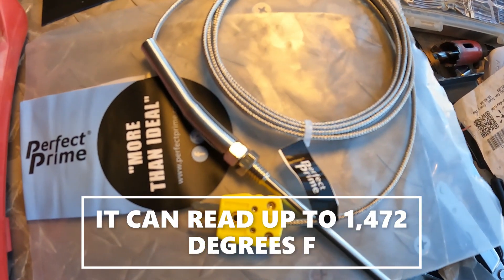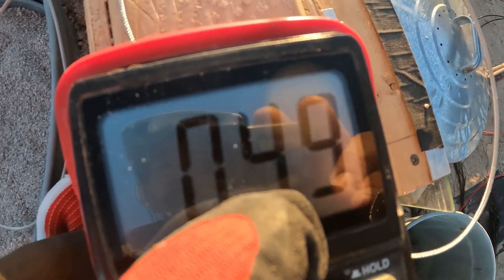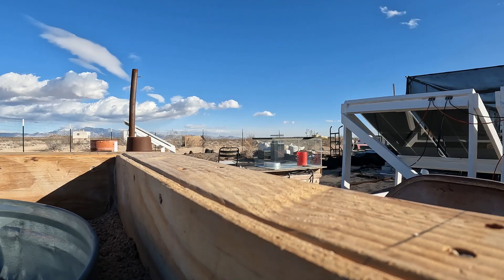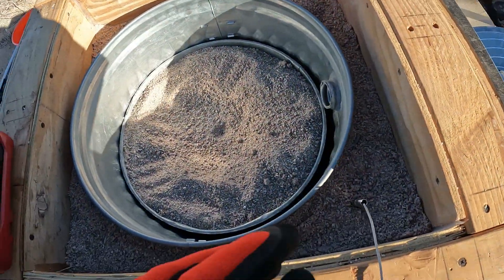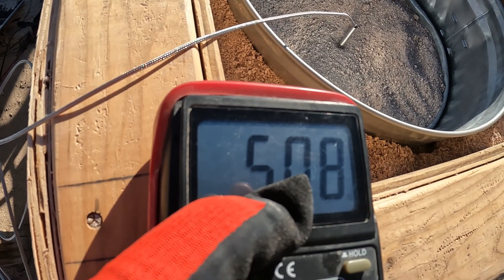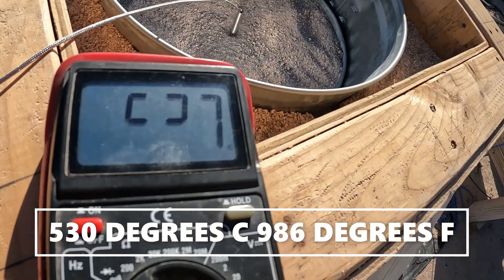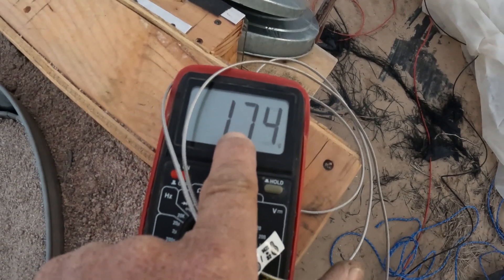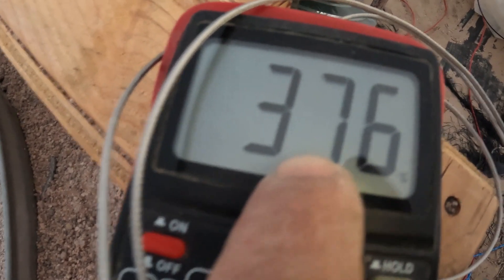986 DEGREES F Part -19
The sand battery keeps compounding and reaching new heights in temperature. I don`t really think it will go much higher even though the coil can reach temperatures as high as 2,000 degrees F. I have inspected the coil in the heat of the day, and it isn't red hot, so it still has more potential in my opinion.